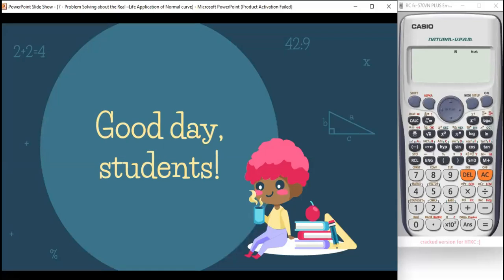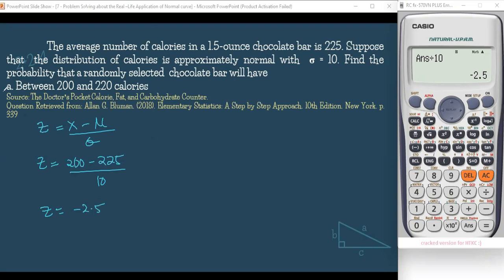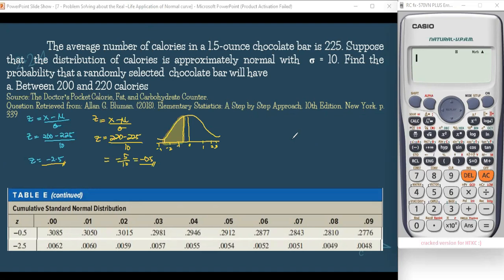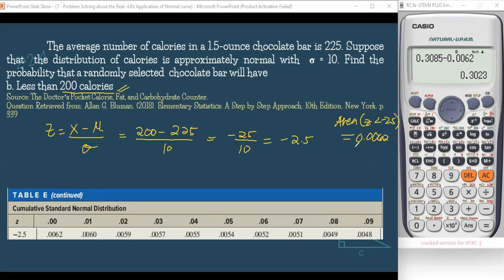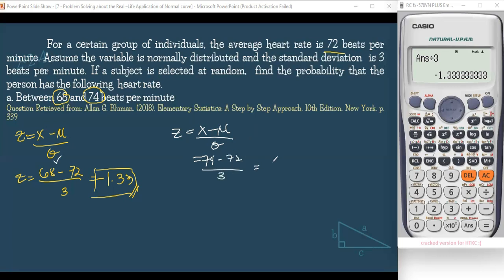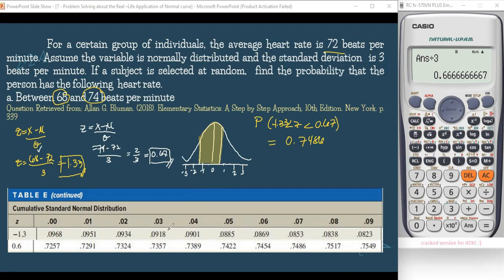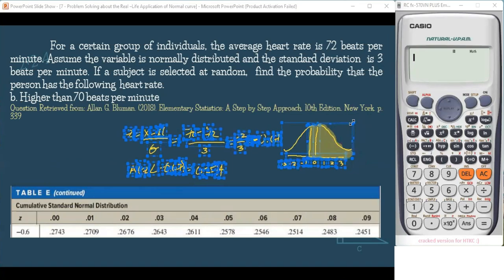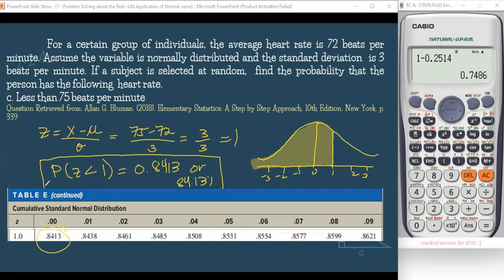Lesson 16: Solving Problems Involving Normal Distribution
Here's a list of video lessons that I have created:

General Mathematics (Strengthened Senior High School Curriculum)